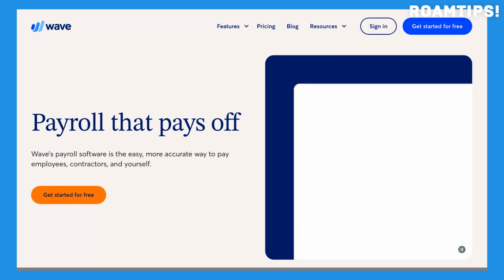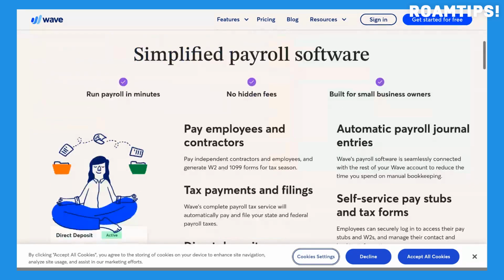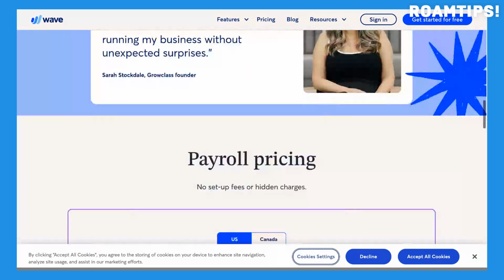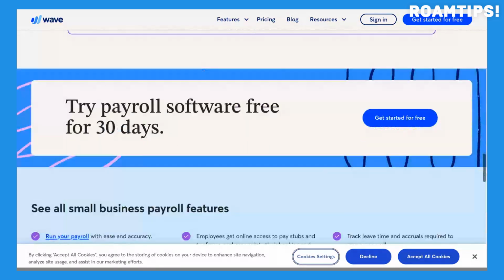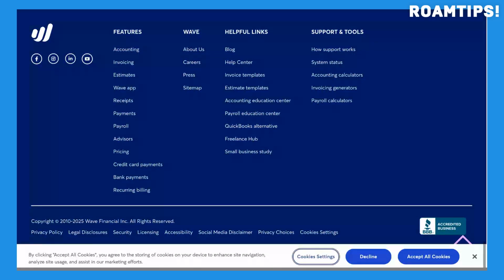Wave Financial Tax Software Review | Usage Experience